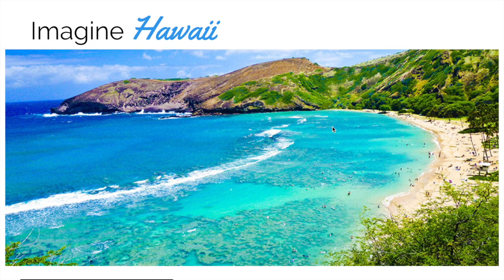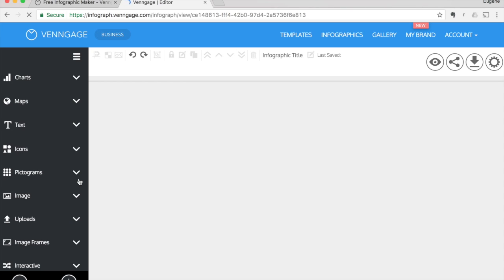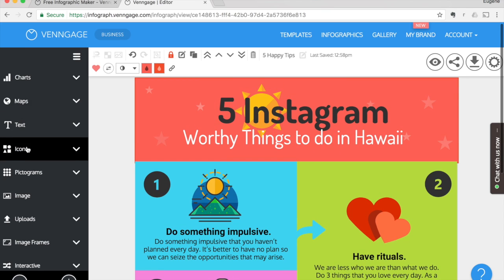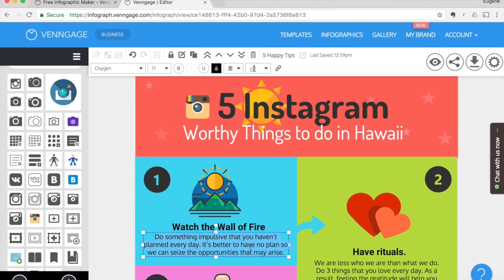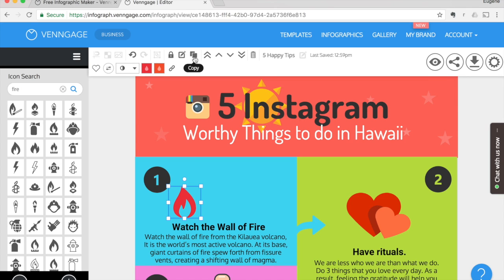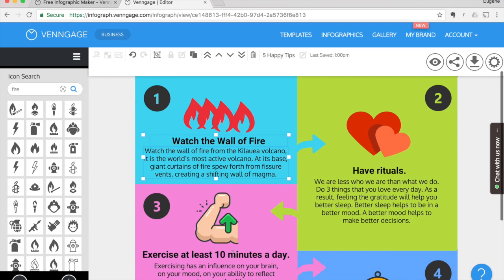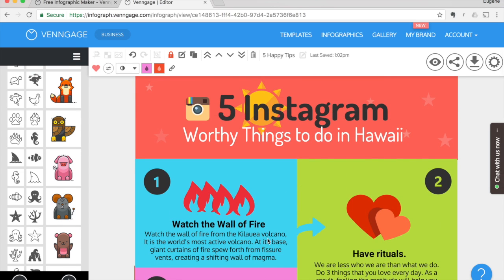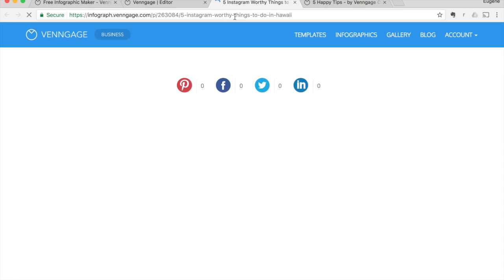5x5 Infographic Challenge #1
5x5 Infographic Challenge #1 - Create a "List" Infographic.

This challenge's goal is to create a list infographic. You are part of the Hawaii Tourism Board's marketing department and want to attract young people to the island. One idea is to create an infographic entitled "5 Instagram Worthy Things to do in Hawaii". This is a list of 5 awesome things you can do in Hawaii. The outline is in this Google document: